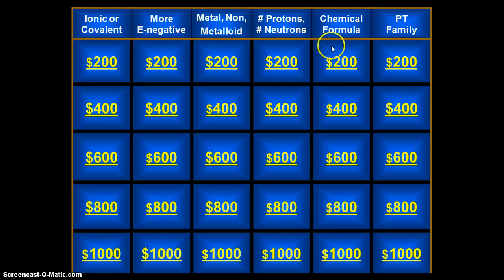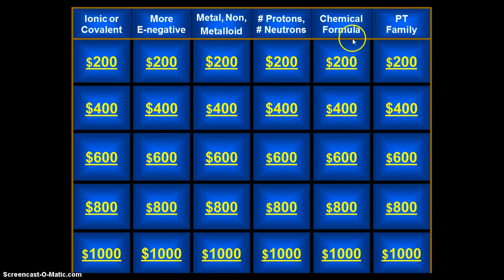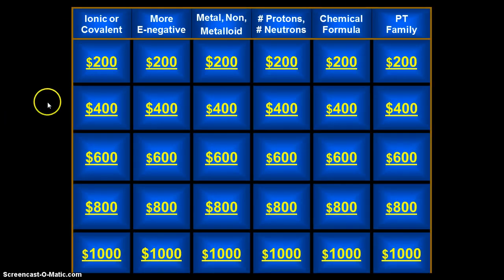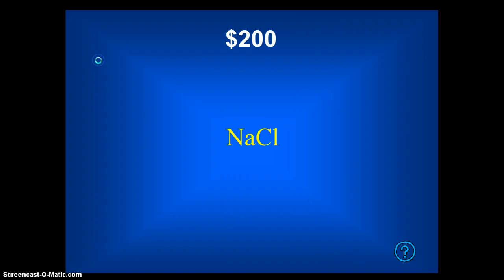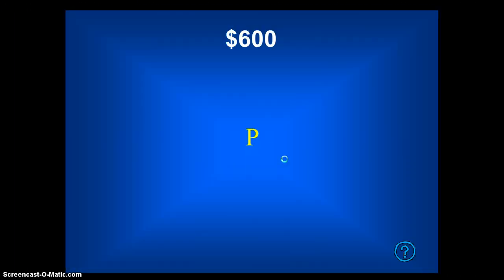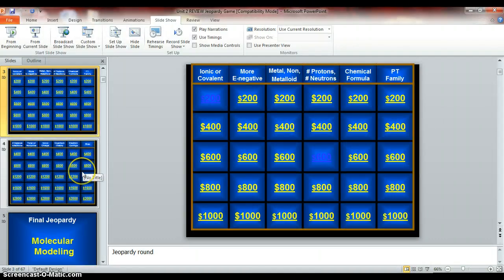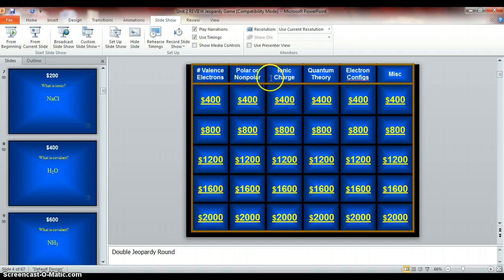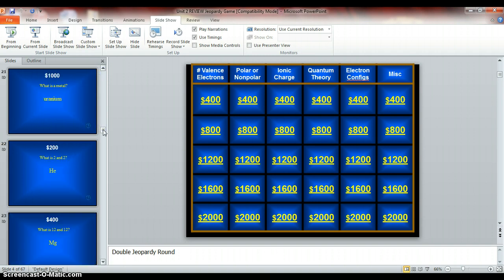Review Jeopardy Usage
BL Jeopardy Screencast